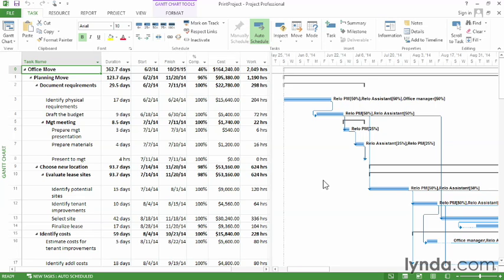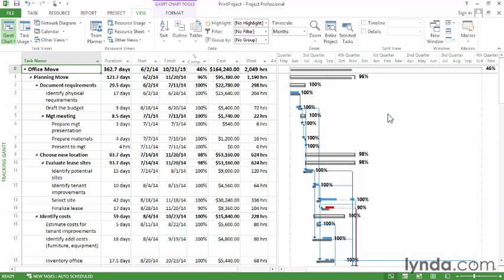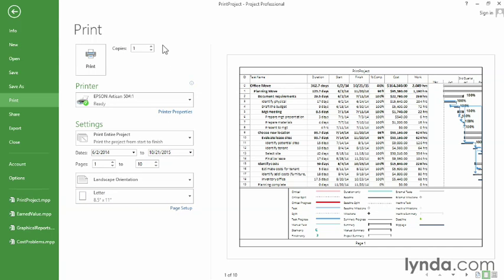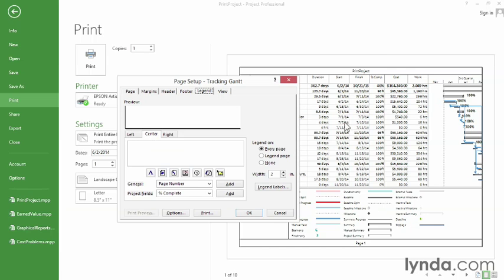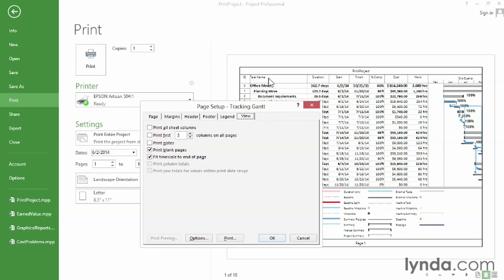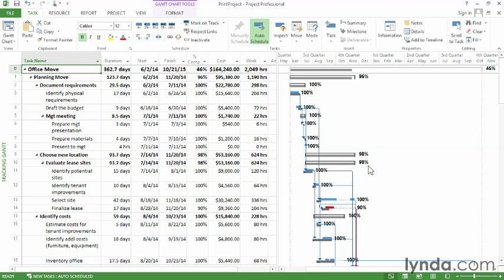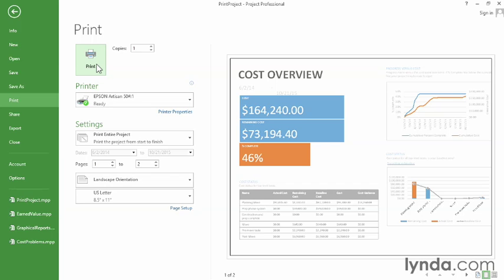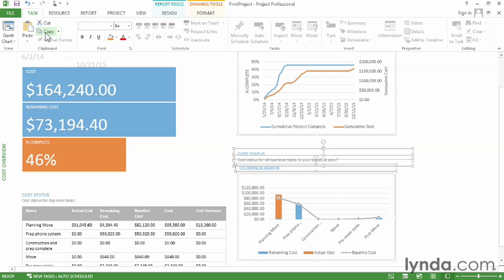115433 10 06 SC11 Ms Project 2013 - printing